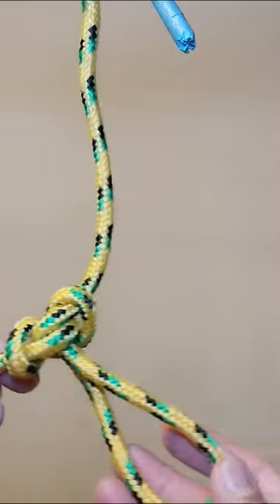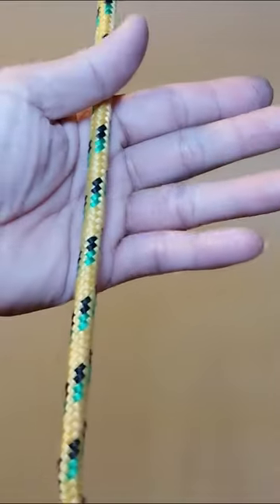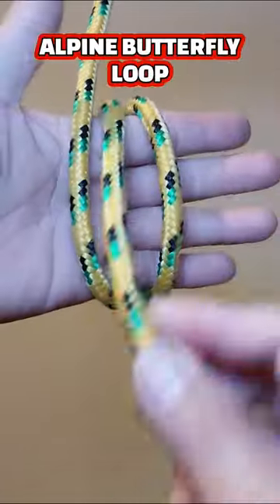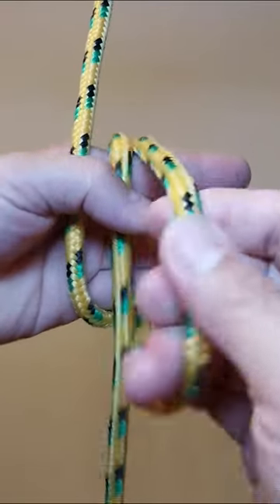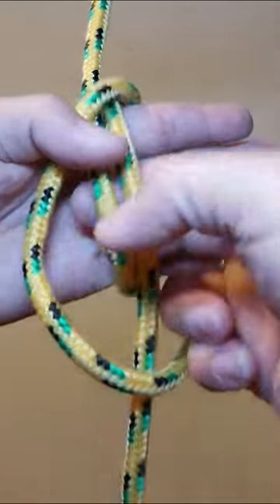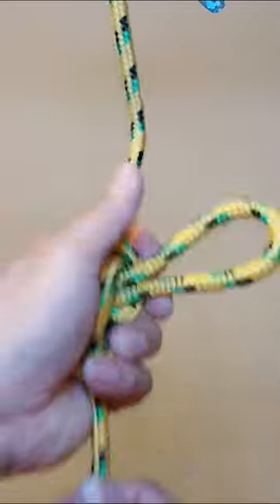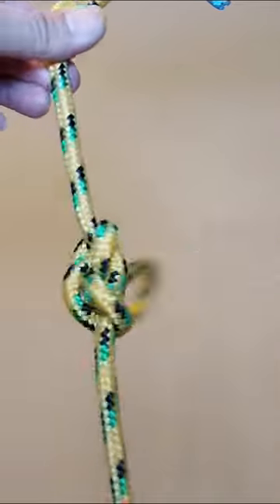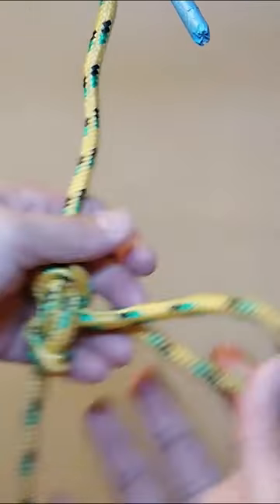watch & Learn The Most Trusted Knot In The World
In this video I will show you how to make a alpine butterfly knot.